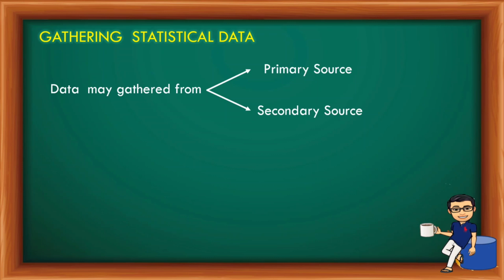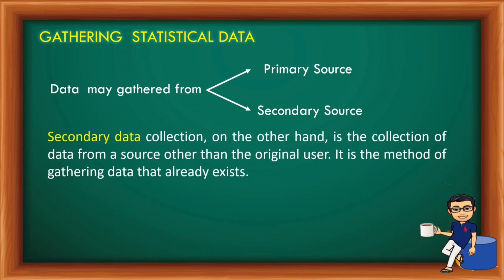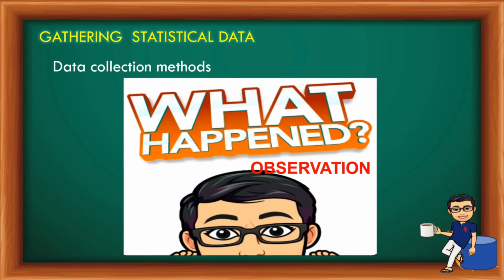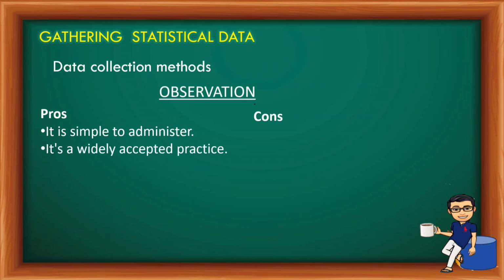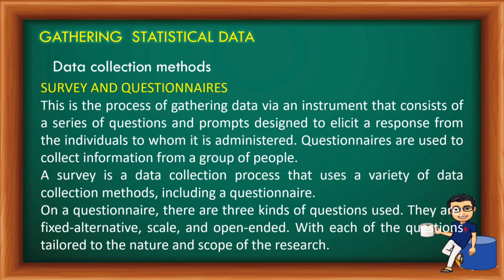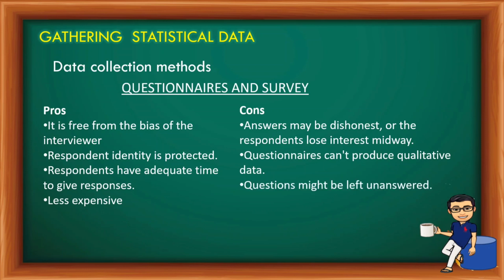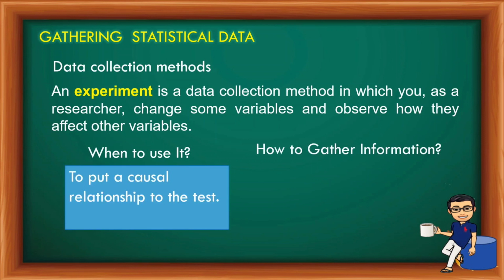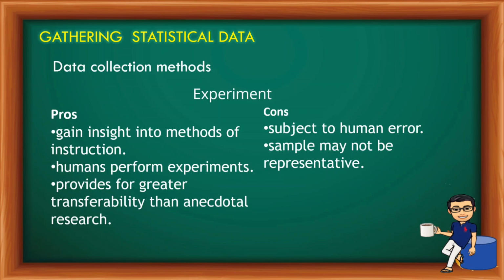Gathering Statistical Data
This video is about gathering Statistical data